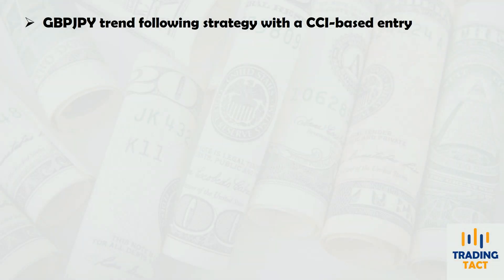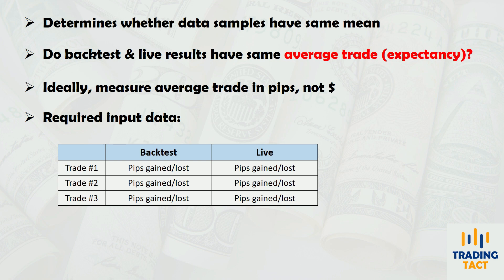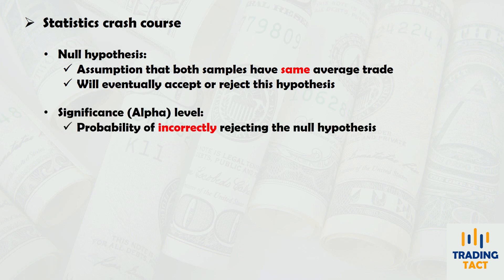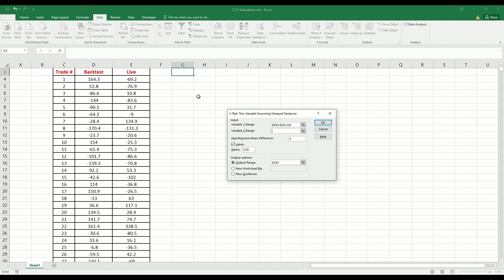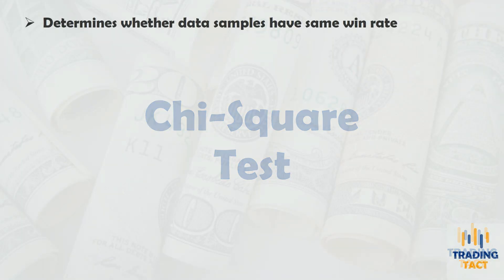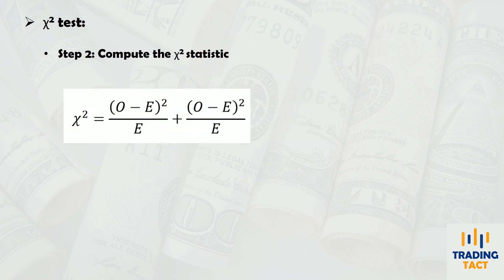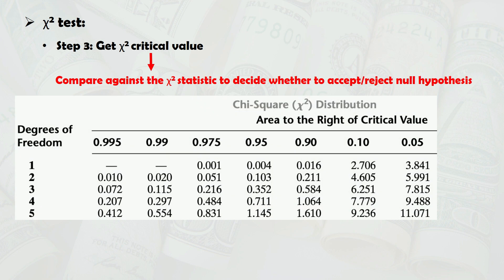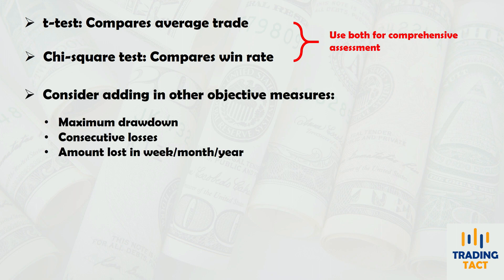Using Statistics For Trading Performance Evaluation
Is your trading strategy’s LIVE performance in line with your backtest results? Find out by applying these simple statistical tests!

⏱️Timestamps:
0:00 Introduction
0:27 A Tale Of Two Strategies
0:57 Student's t-test
4:00 Chi-square Test